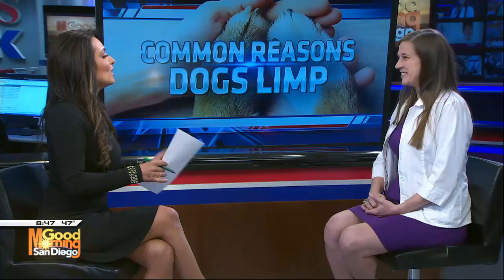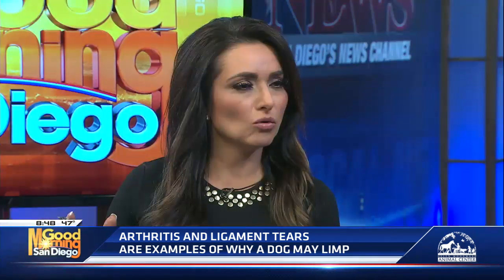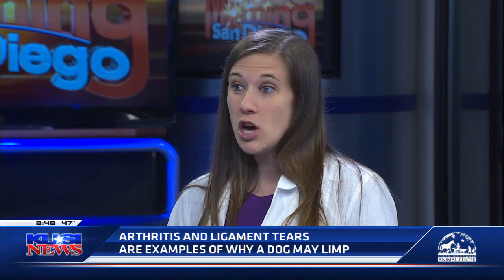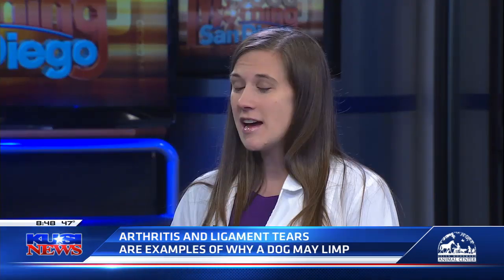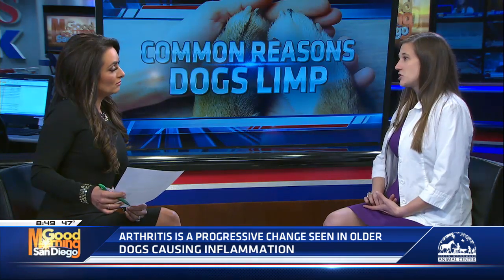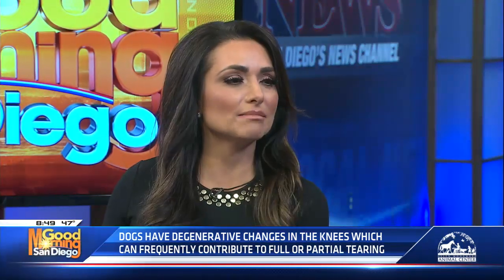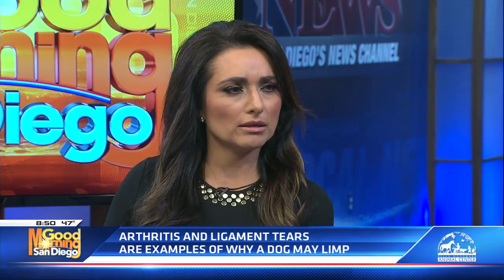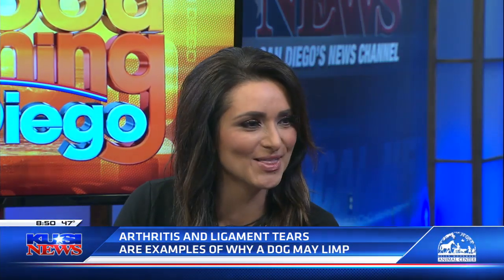Common reasons dogs limp from Helen Woodward Animal Center